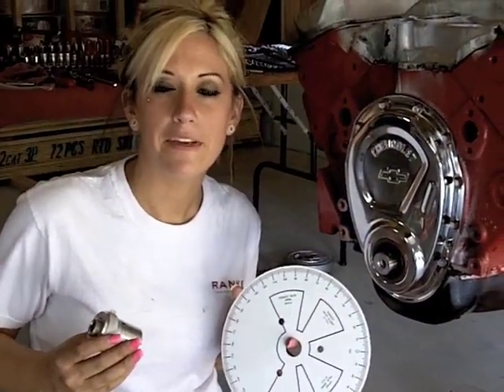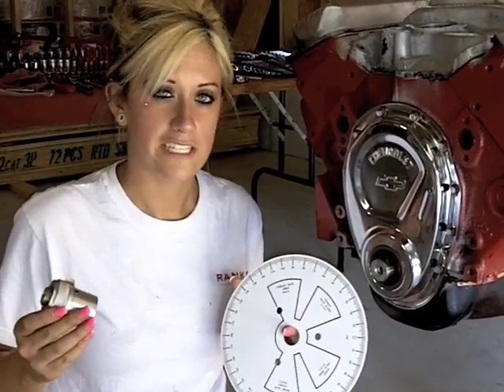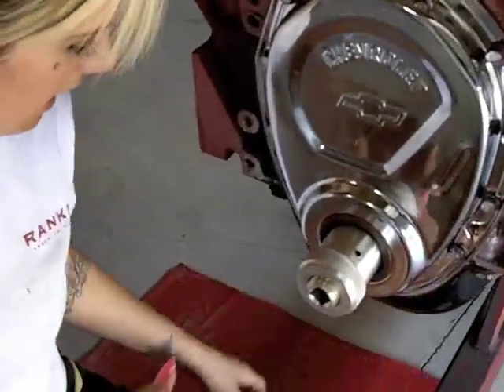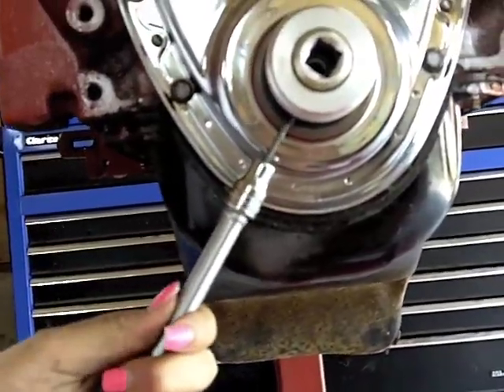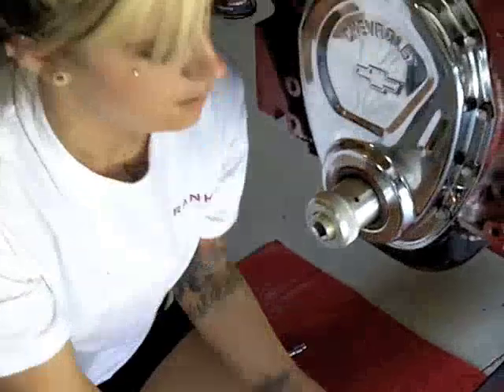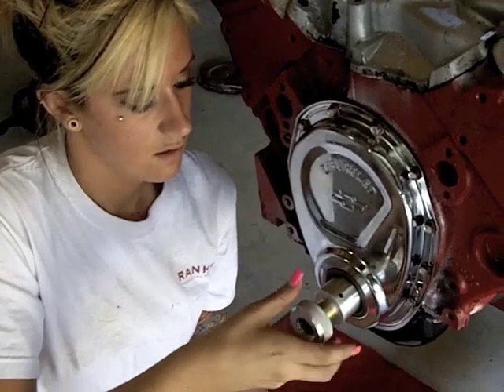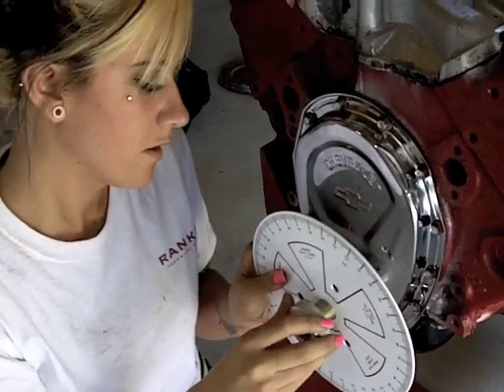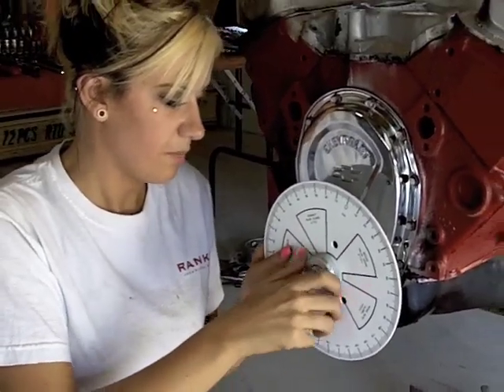Stephanie gets ready to degree a camshaft w/ Proform tools.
Degreeing a camshaft is easy to do if you have the right tools. Stephanie uses a PROFORM Professional Crankshaft Turning Socket and 9" Degree Wheel to prepare this Chevy small-block. For more information about these tools, and a ton of other engine builder tools, visit ProformParts.com and click on Engine Builder Tools.  Help Steph get to 10K followers on FB (tepwsxx) and Twitter (mofkntep)!